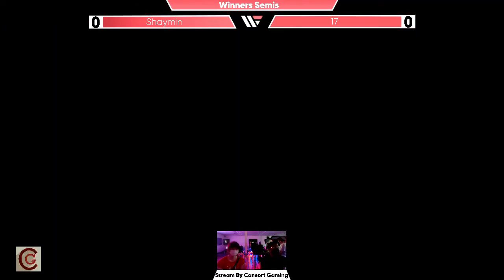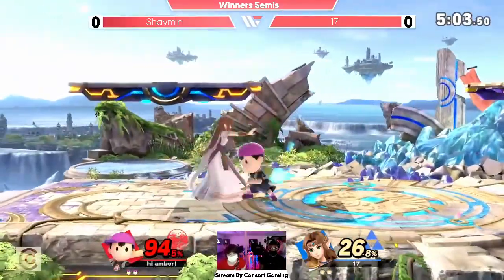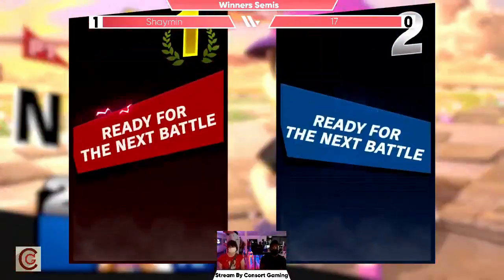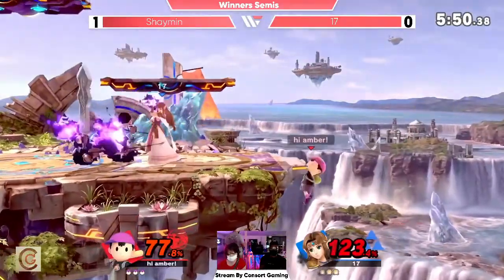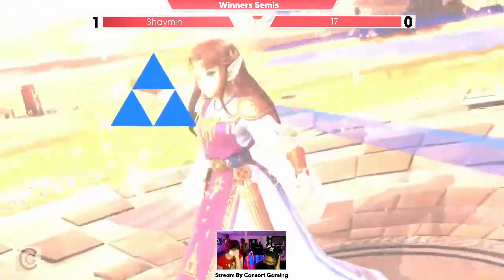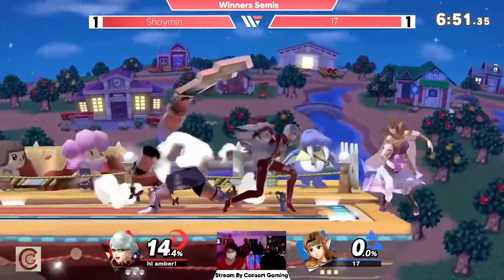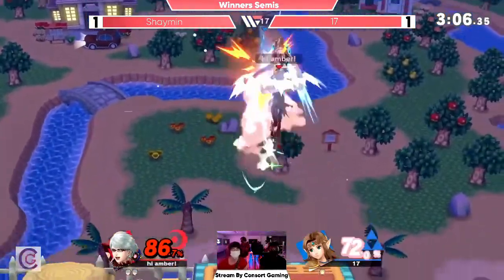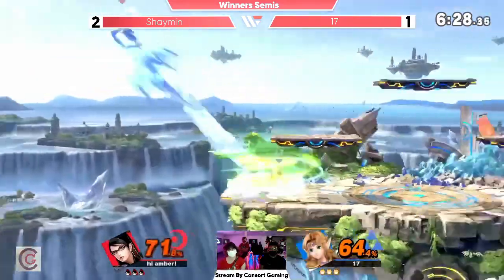Wonderfly Weekly 54 - Shaymin (Ness, bBayonetta) vs 17 (Zelda) - Winners Semis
Shaymin vs 17, Wonderfly Weekly 54 Smash tournament @ Wonderfly Arena in Arbutus, MD! VODs of individual matches can be found at Consort Gaming on Youtube

Wonderfly Weekly tournaments are every Wednesday at Wonderfly Arena in Arbutus MD, doors open at 5pm, Singles start at 7:30. Check out Smash.gg/Wonderfly or @WonderflyGaming on Twitter for more info!

For more information on getting a stream or help organizing your tournament or event, or are interested in setting up an event or tournament of your own, contact Consort Gaming